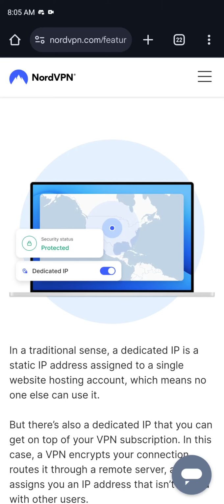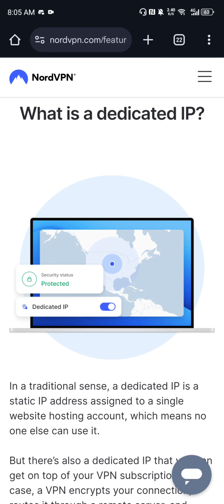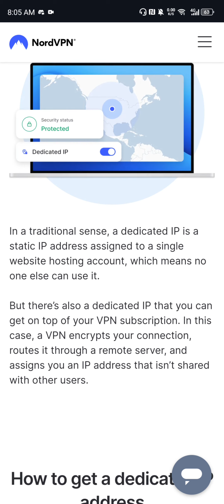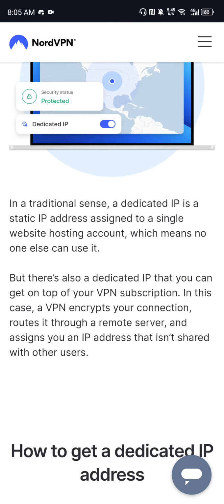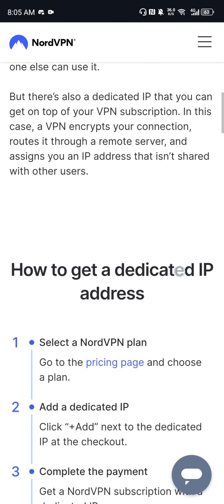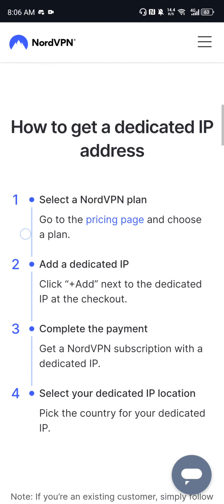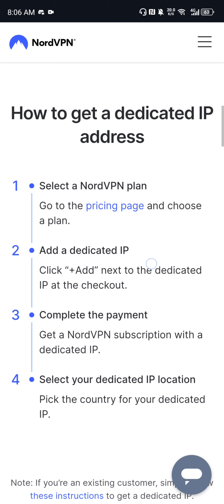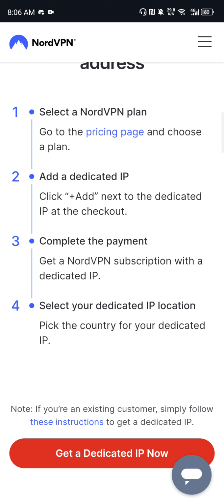How to Get a New IP Address Location with NordVPN 2024! (FULL GUIDE)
This FULL GUIDE for 2024 will walk you through everything you need to know about getting a new IP address location with NordVPN. Whether you're looking to bypass geo-restrictions or enhance your privacy, this video will guide you through setting up and using NordVPN effectively.

🛠️ Step-by-step guide to changing IP address with NordVPN
🔍 Tips for selecting optimal server locations
📈 How to troubleshoot IP address issues
🛡️ Best practices for maintaining anonymity online